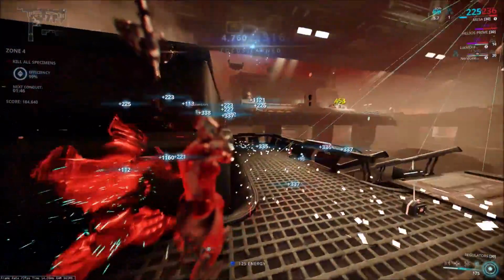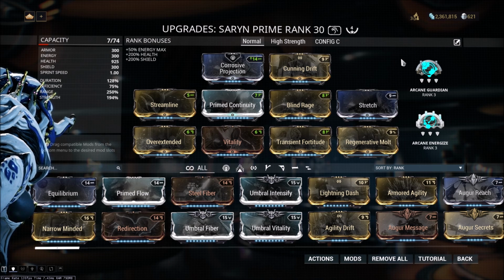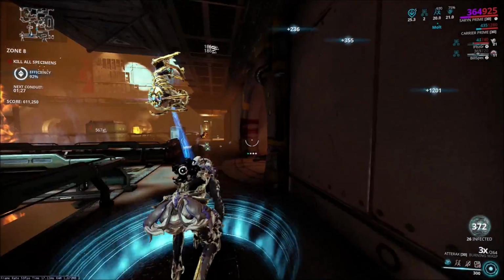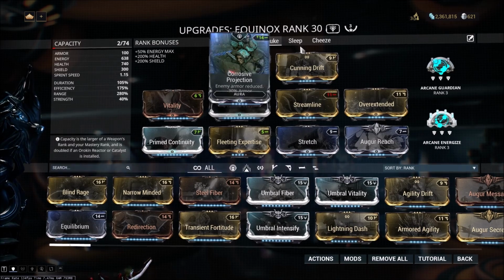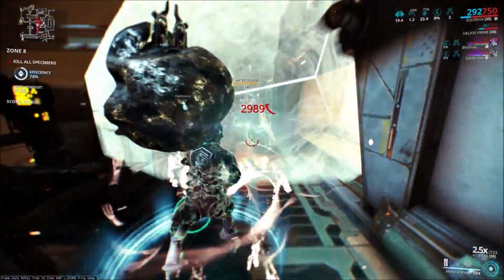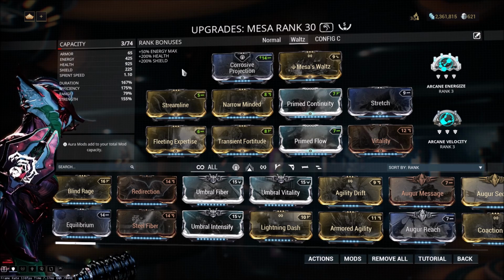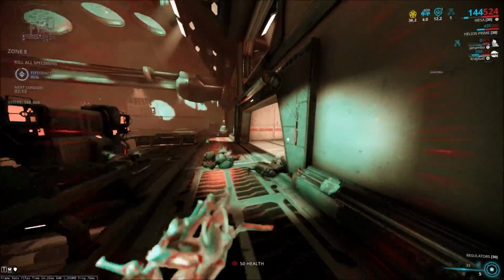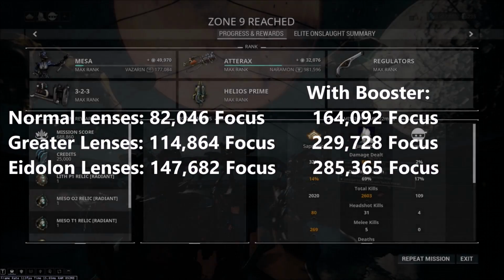Warframe | The Best Builds for Elite Sanctuary Onslaught Focus Farm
My top three Builds for Farming Focus in Elite Sanctuary Onslaught. Hope you guys find these helpful when farming focus.
Current as of 23.0.7

Saryn: 1:30
Equinox: 5:26
Mesa: 9:21

Resources:
Atterax Builds: